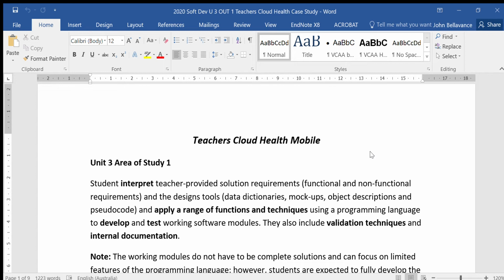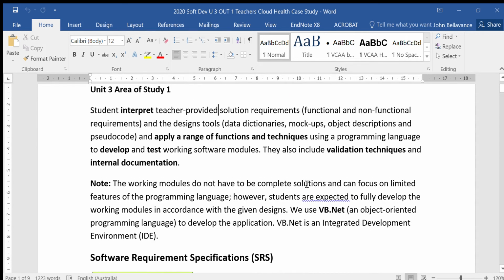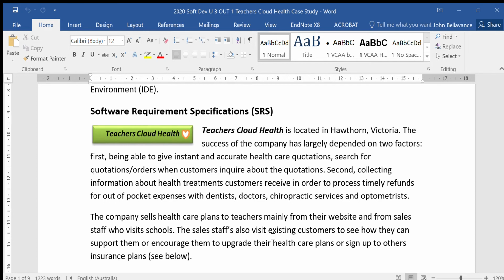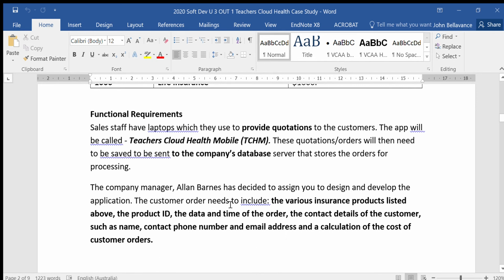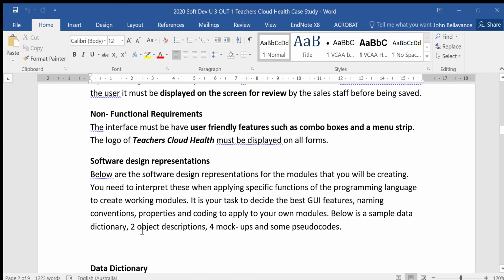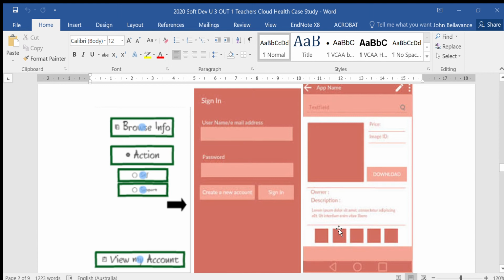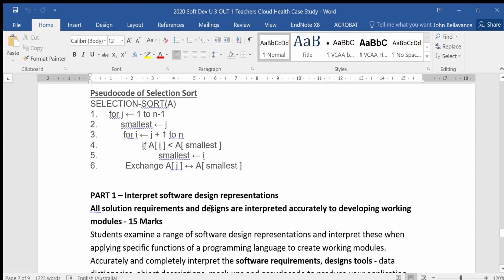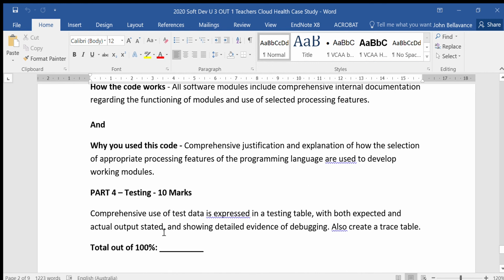2020 Soft Dev U 3 OUT 1 Teachers Cloud Health Case Study Explainded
Dr B explains how to do Unit 3 Outcome 1